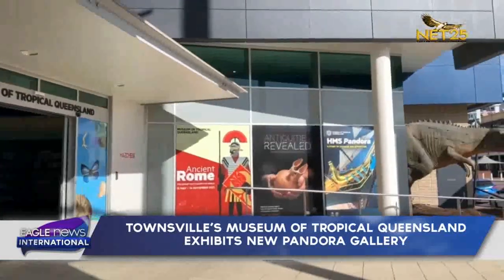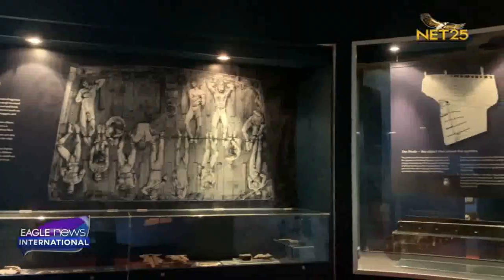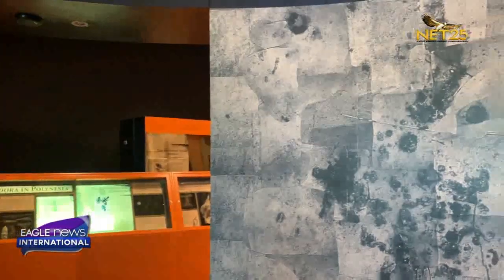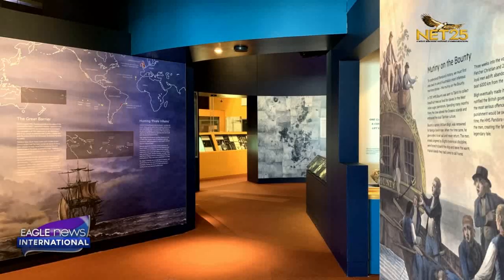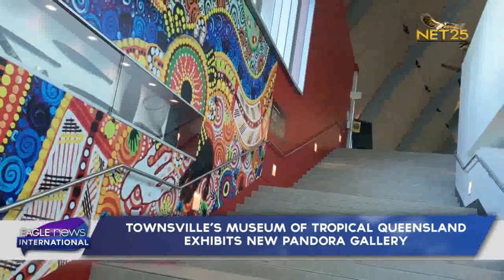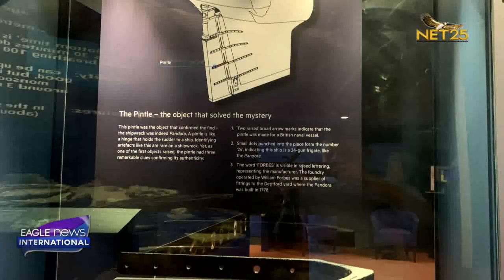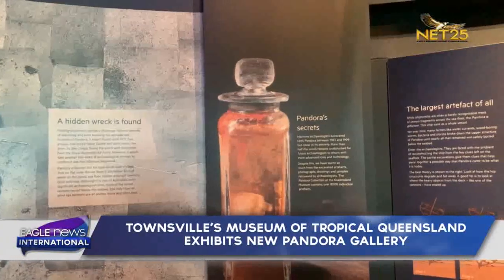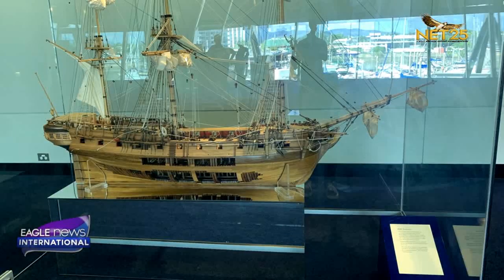Townsville’s Museum of Tropical Queensland exhibits new Pandora gallery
Townsville’s Museum of Tropical Queensland presents the addition of pandora gallery --an exhibition showcasing fragments of the renowned Pandora shipwreck, that was found in the outskirts of the great barrier reef.  Eagle News correspondent, Lorrie Kate Salomon reports.